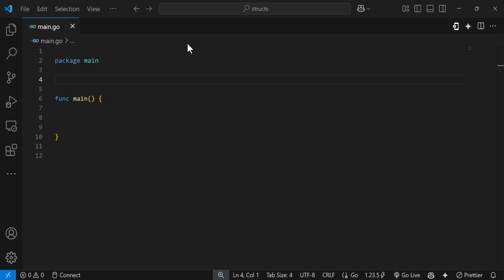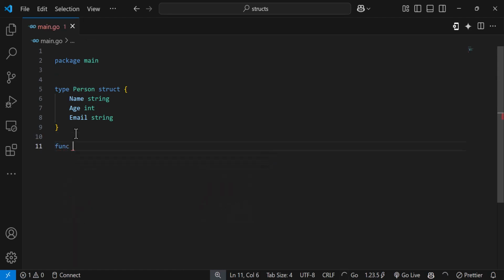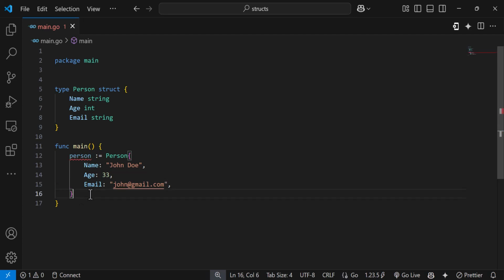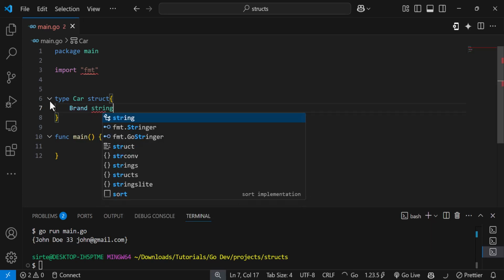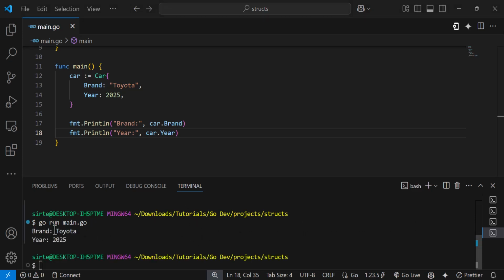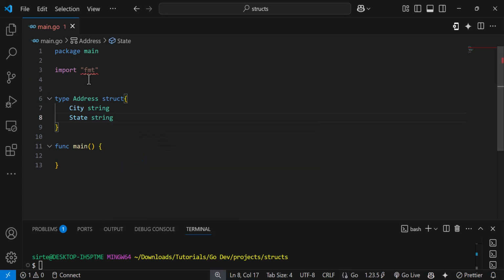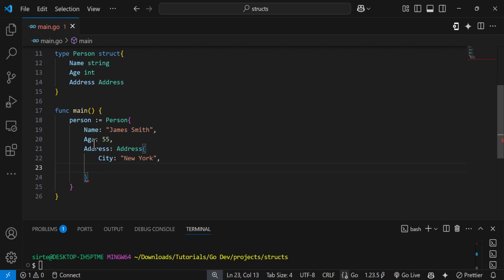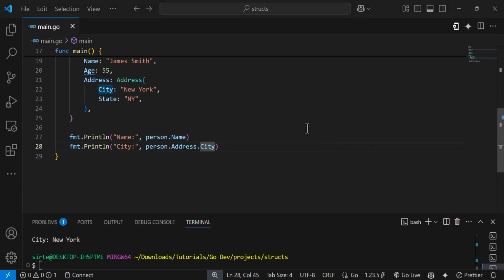Go Structs: How to Use Structs for Better Code Organization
Welcome to today's Golang tutorial! 🚀 In this video, we dive deep into Go Structs — a powerful way to organize and structure your data in Golang. Whether you're a beginner just starting out or looking to strengthen your Go skills, this step-by-step guide will help you understand:

✅ What structs are and why they are essential in Go
✅ How to define and use structs
✅ Accessing and modifying struct fields
✅ Nested structs for complex data models
✅ Adding methods to structs for added functionality
✅ Best practices for clean and maintainable struct-based code

By the end of this video, you'll be able to confidently use structs to write more organized and efficient Golang programs!

🔥 Resources and Code Snippets:
Grab the full source code from this tutorial here: [Link to GitHub or paste relevant code snippets in the comments]